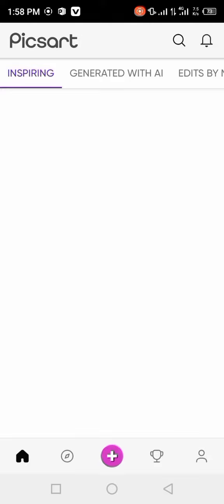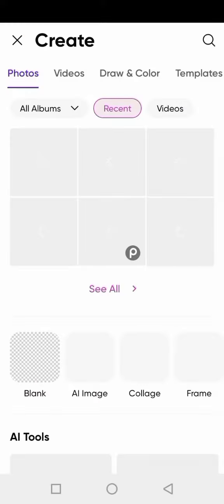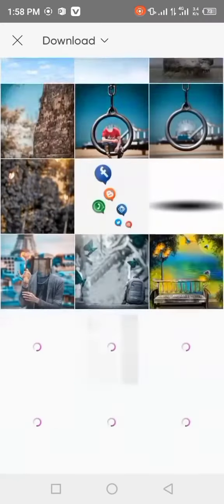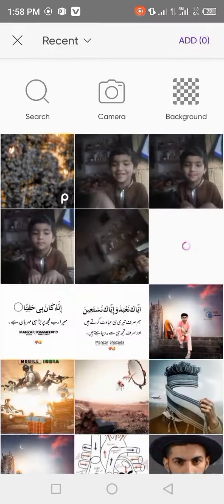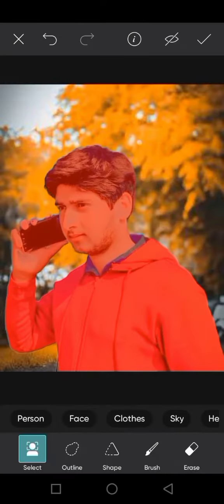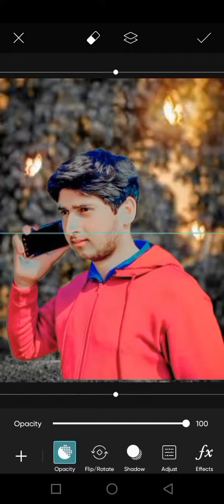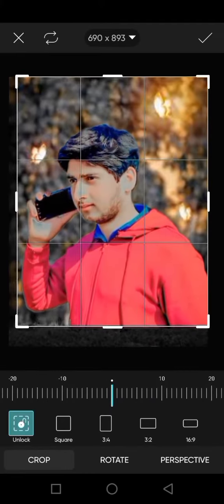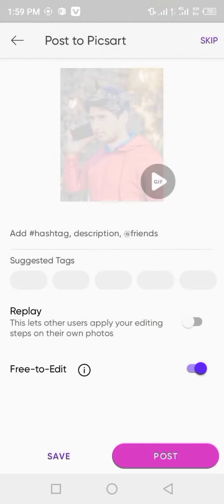PicsArt background change photo editing